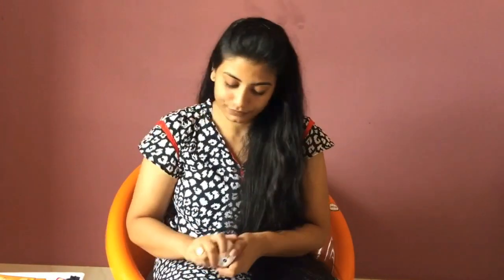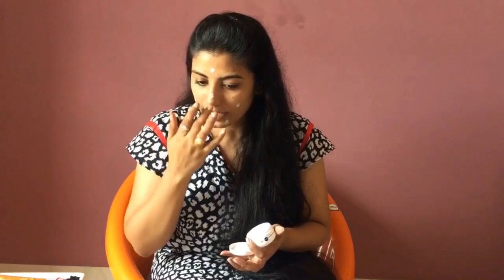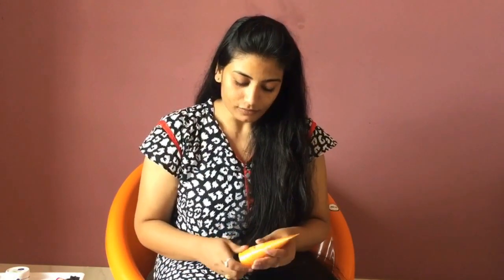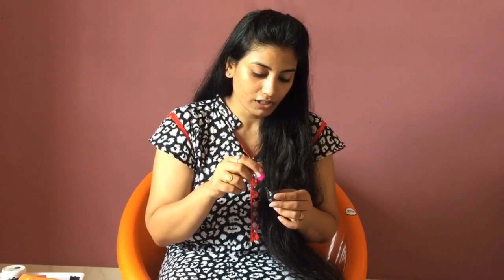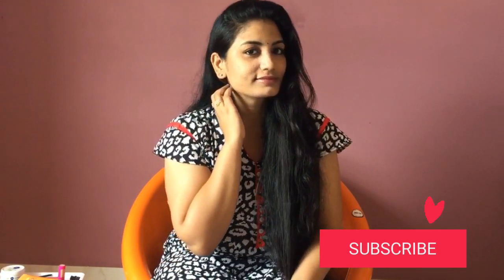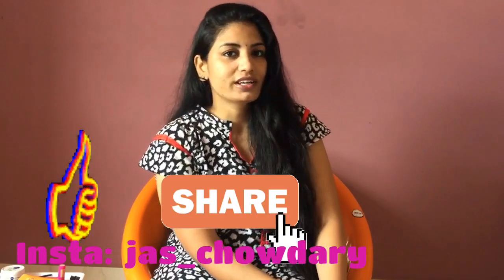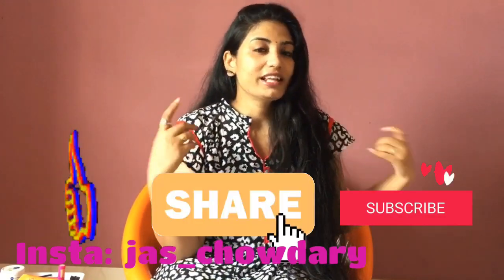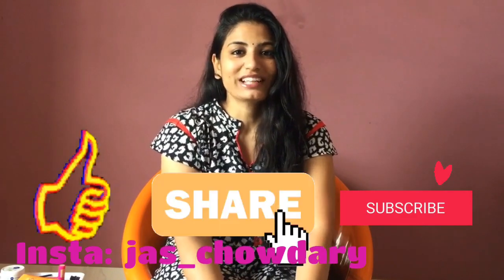Simple Everyday Makeup || daily makeup in telugu || Makeup base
Every Day Easy Look For Beginners
Do mention in the comments section your valuable comments
Love ,
JAYASREE